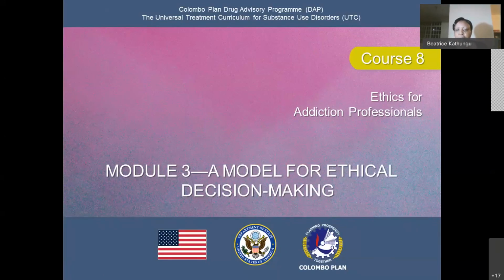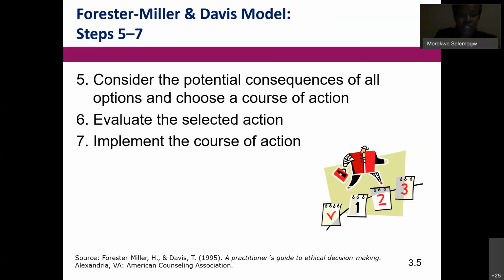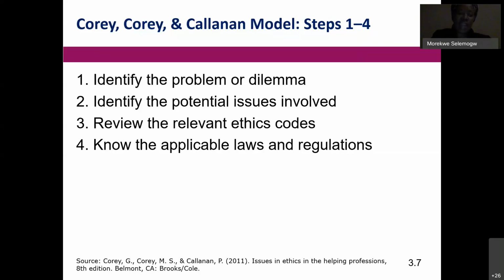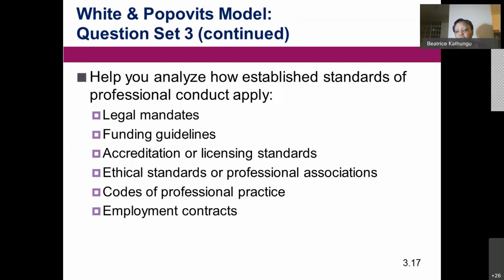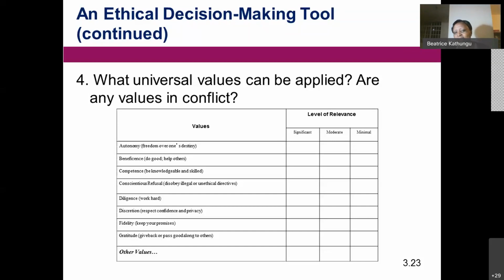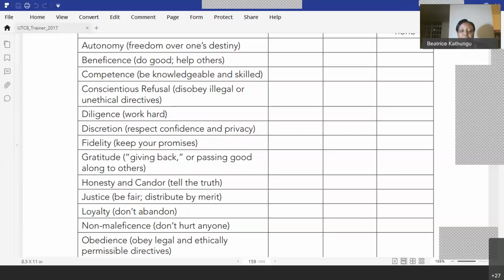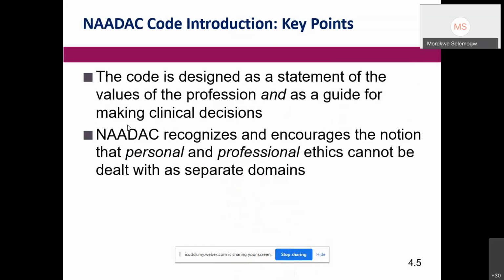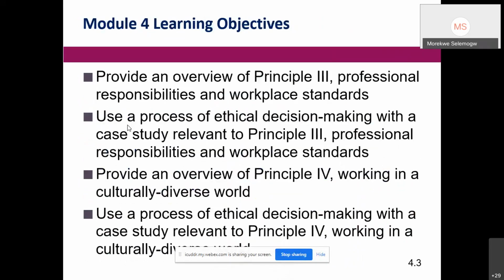UTC 8 Walkthrough Session 2